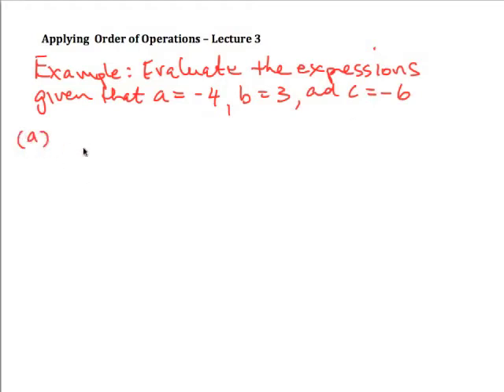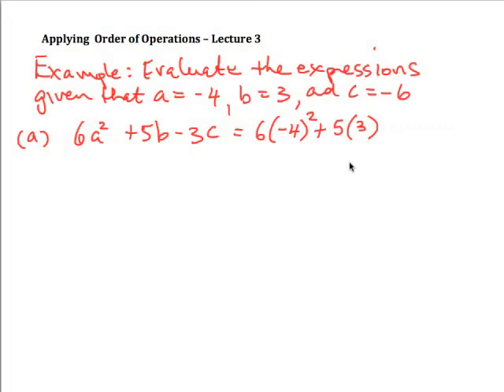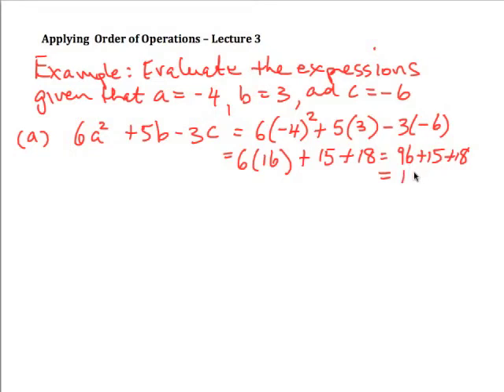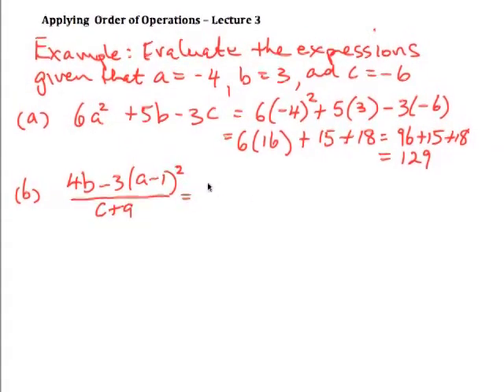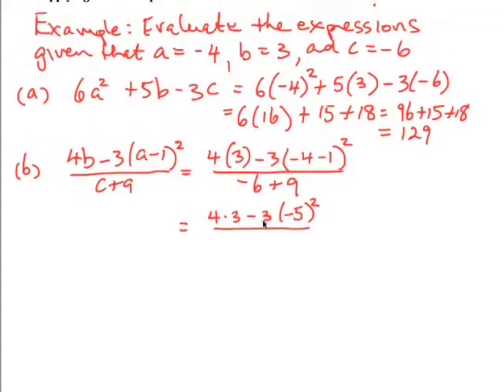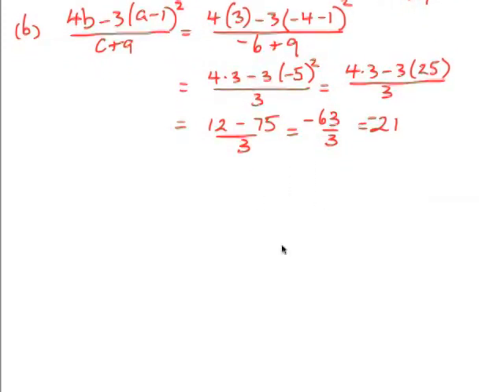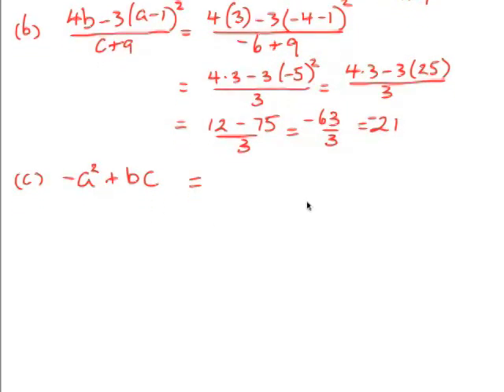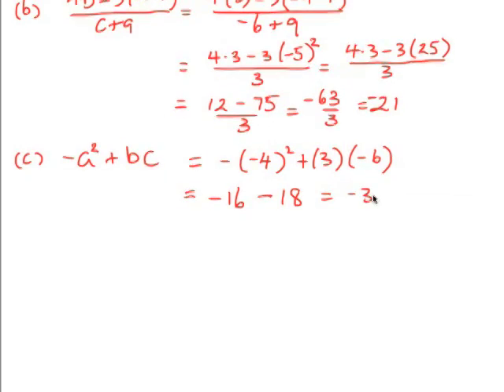College Algebra-Lecture 3.m4v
This video demonstrates how to apply the order of operations rules used in algebra.